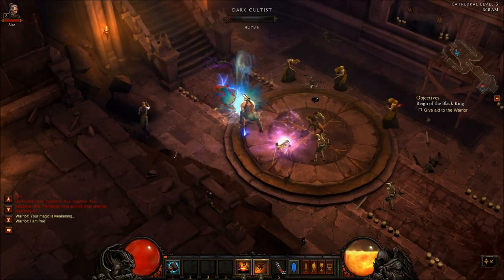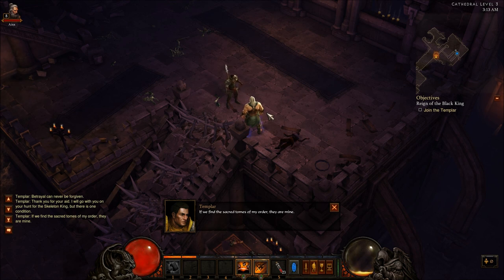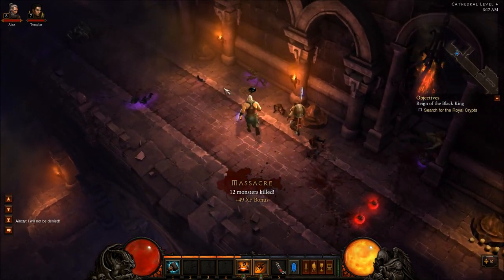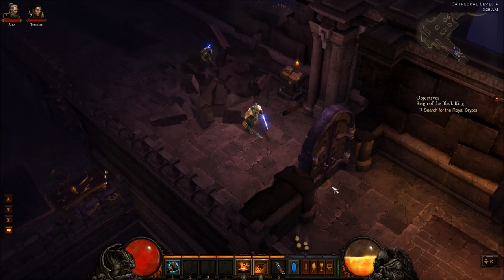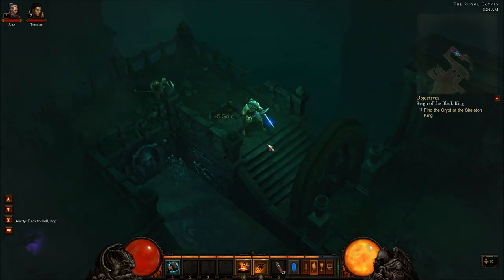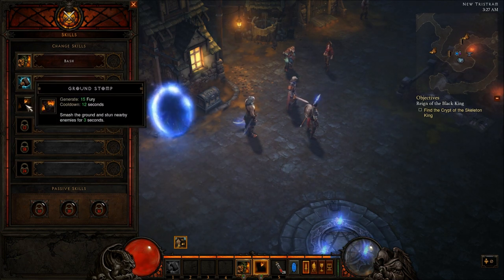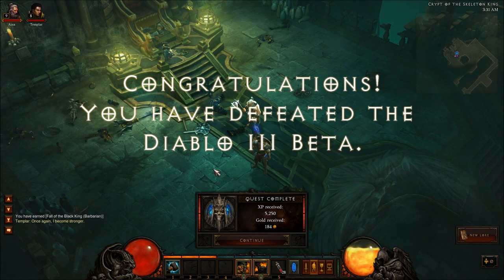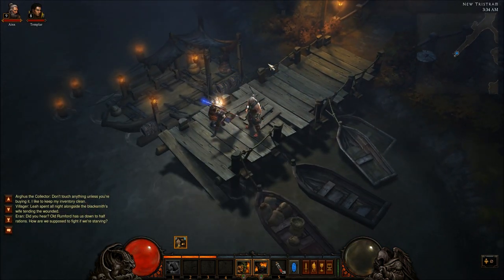Diablo 3 Beta 10 - Chapter 4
This is the last chapter in the current Beta. The story comes to a close as I make my way up to King Leoric and slay him... again.